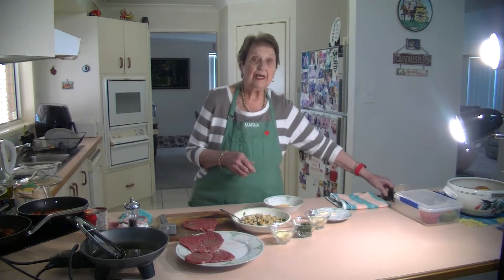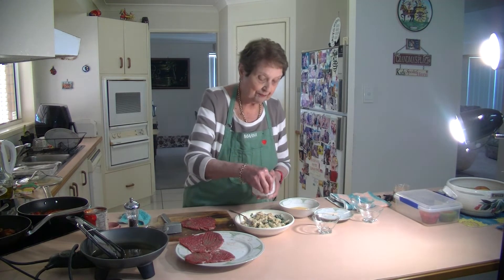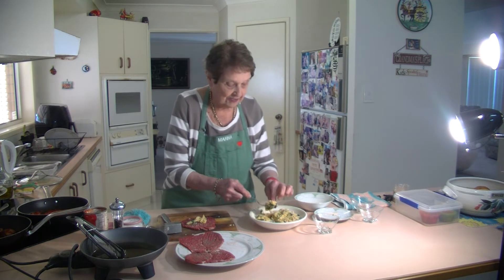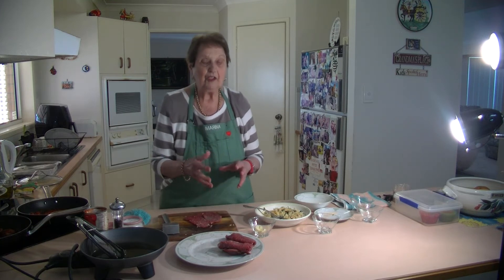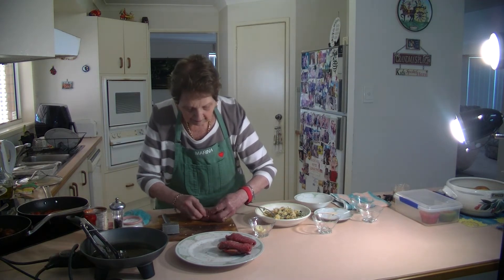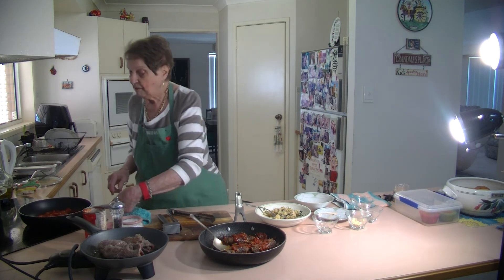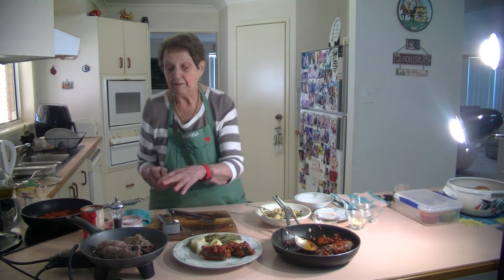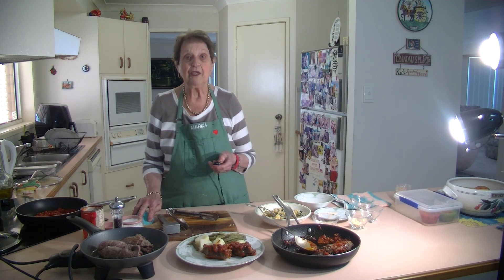MARINA'S KITCHEN-------SMALL STUFFED MEAT ROLLS -----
INGREDIENTS
6 Small thinly sliced steaks
2 slices of bread
1/2 cup panko  bread crumbs
Parmesan cheese
1 egg
Mozzarella cheese
parsley -salt & pepper
1 tin crushed  tomatoes
olive oil